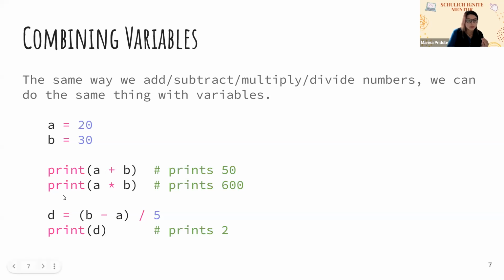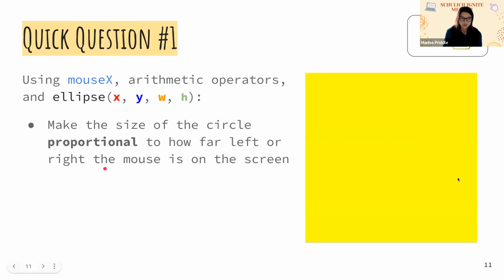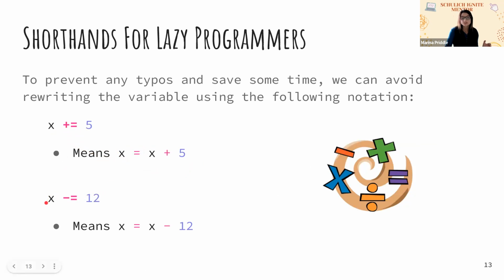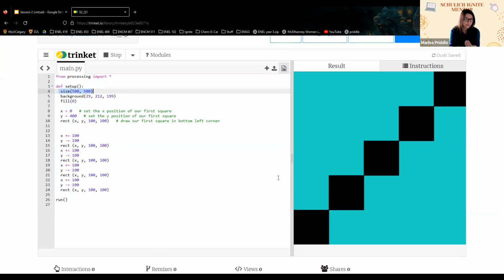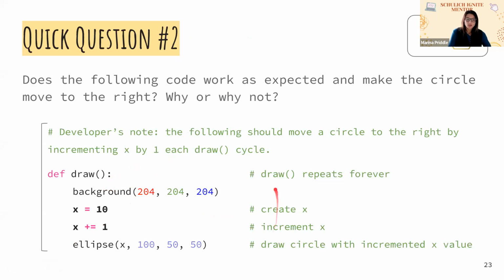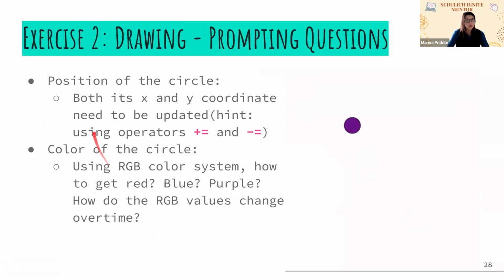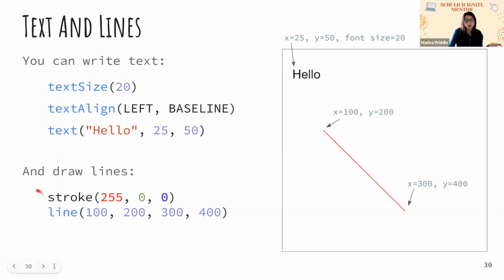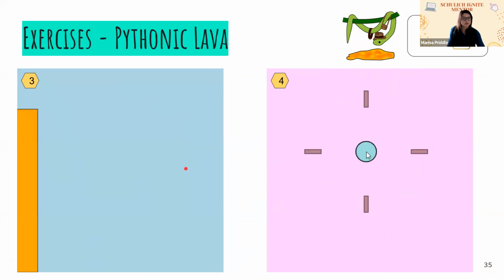Session 2 Fall 2022 Beginner (Saturday, Oct. 22nd)